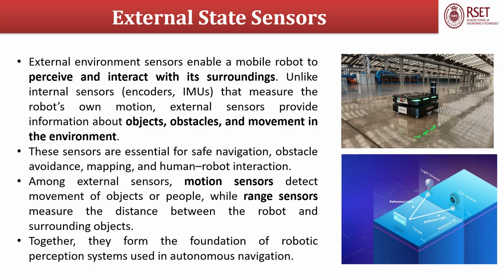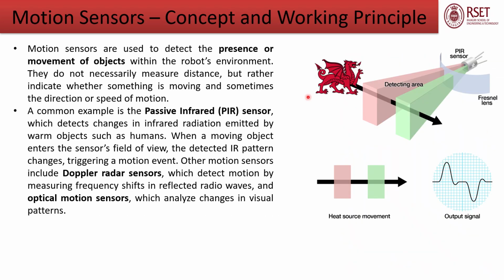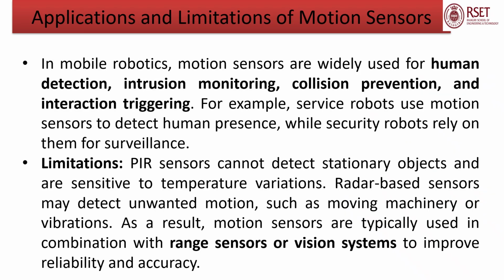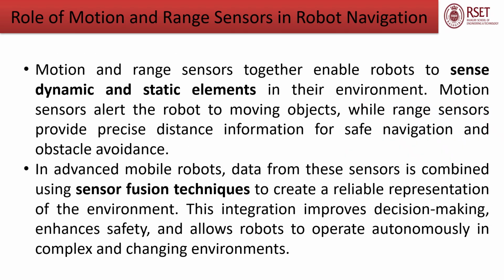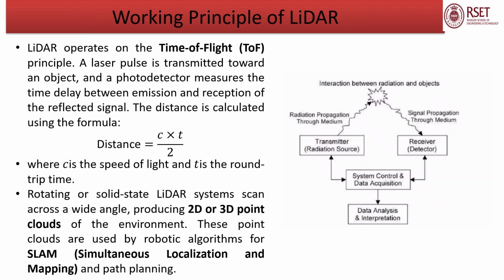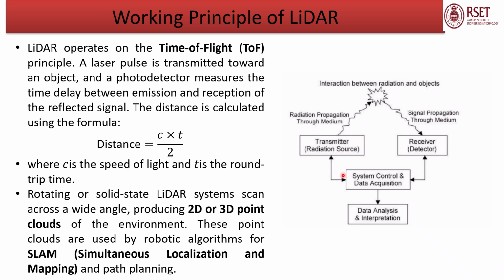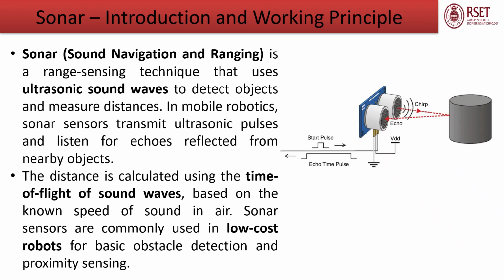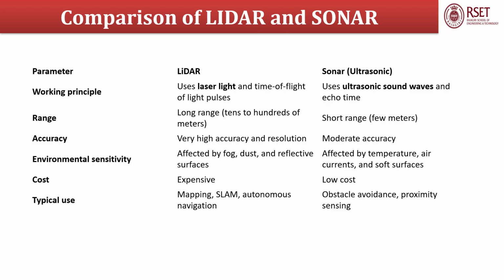Module 2 External state sensors